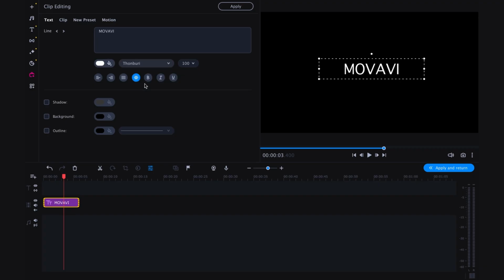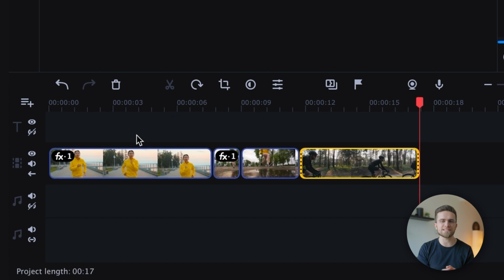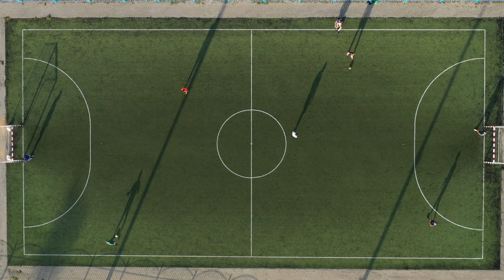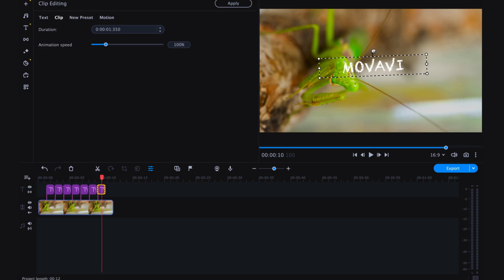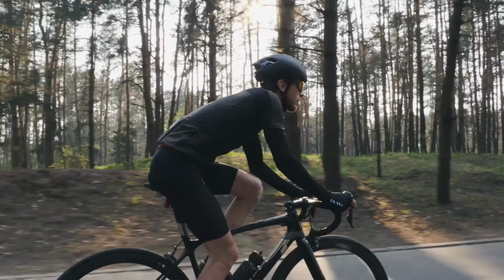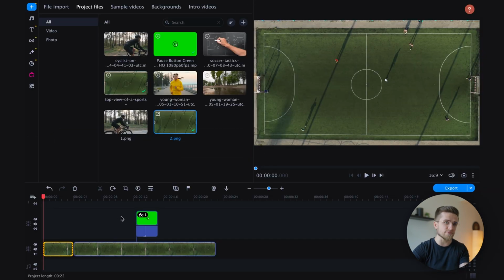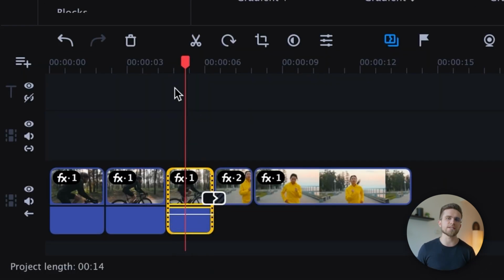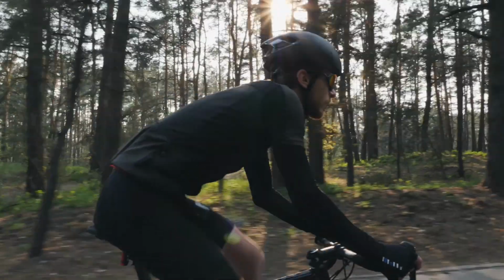5 Simple Transitions That Will Improve Your Videos! - How to make transitions in videos?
5 Simple Transitions That Will Improve Your Videos! - How to make transitions in videos?
These 5 cool transitions will make your videos cooler! Now we will show you how to make cool transitions in Movavi Video Editor 2023! These beautiful and easy-to-create transitions are sure to be able to be repeated by absolutely anyone, because Movavi's video editor is intuitive, so you won't have to spend a lot of time figuring out how to create video transitions! Well, are you ready to create cool transitions and surprise your viewers with such a montage? Then watch this video from start to finish to learn how to create 5 cool video transitions!